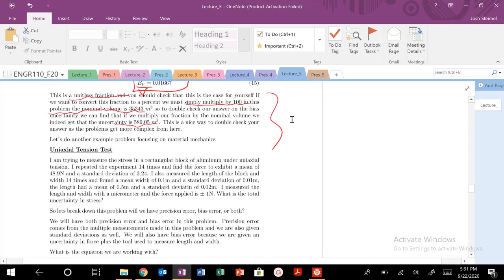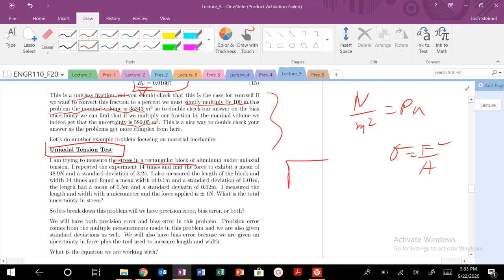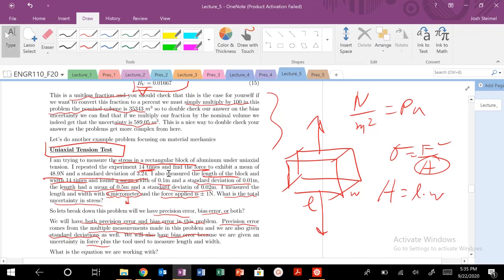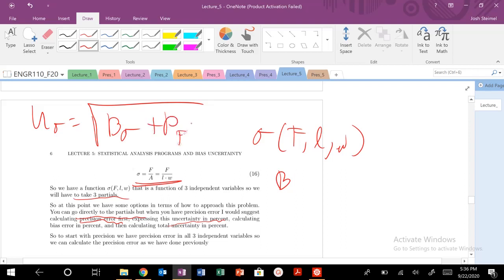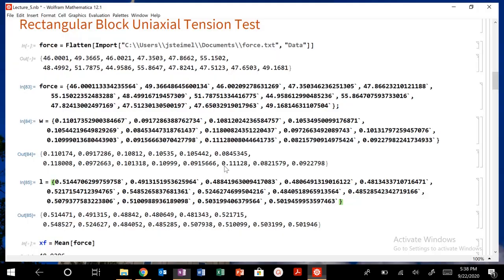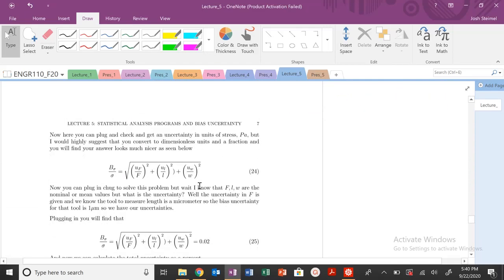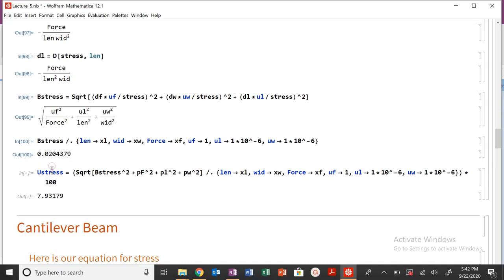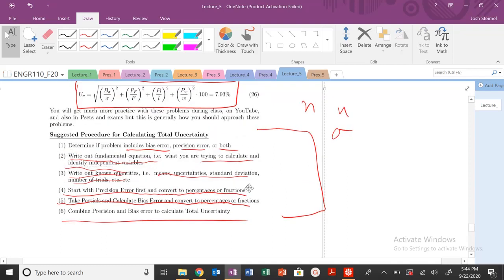Lecture 5: Calculating Total Uncertainty in Uniaxial Tension Test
Total uncertainty in uniaxial tension test.